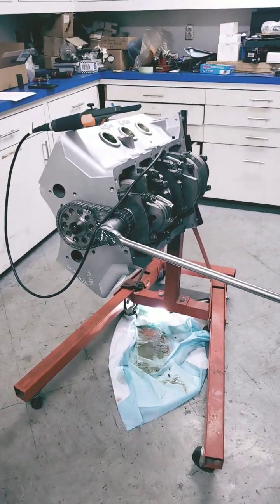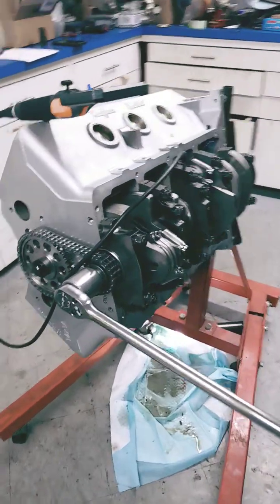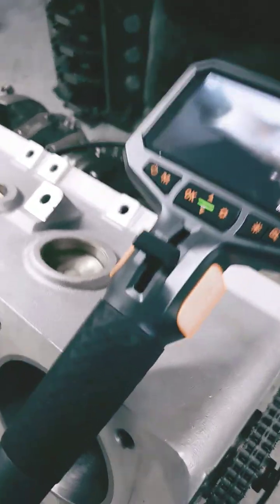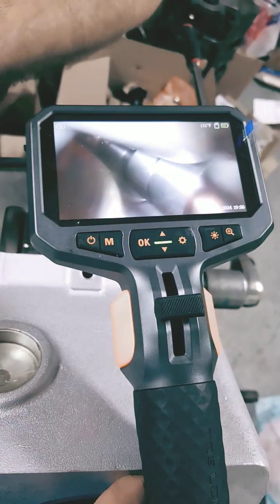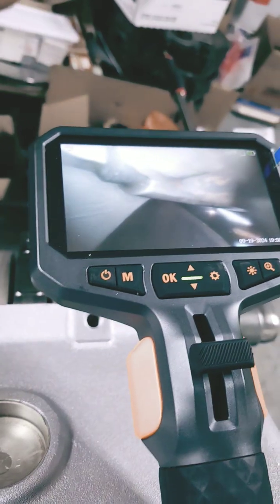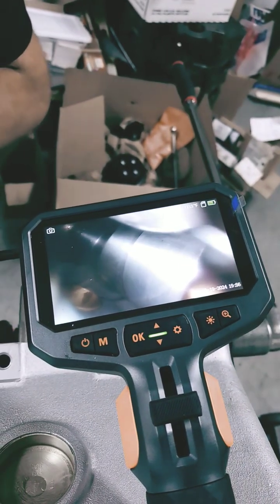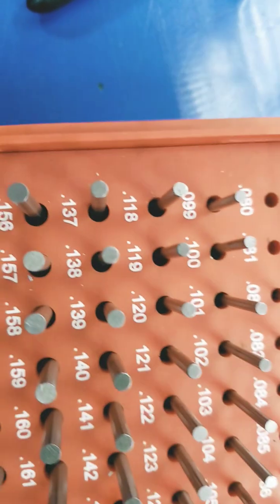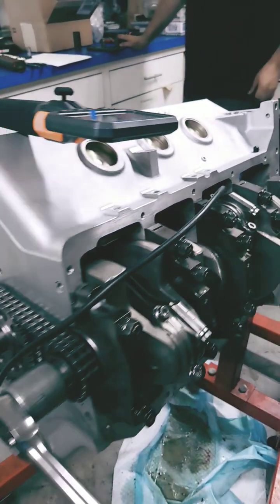How we check cam lobe and connecting rod clearance on a stroker.